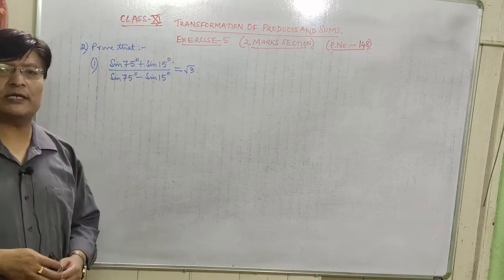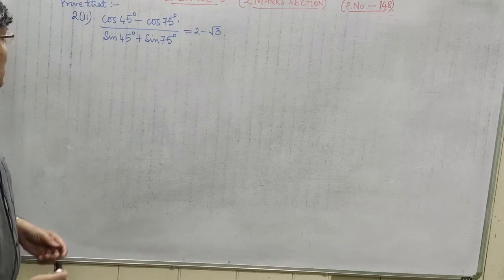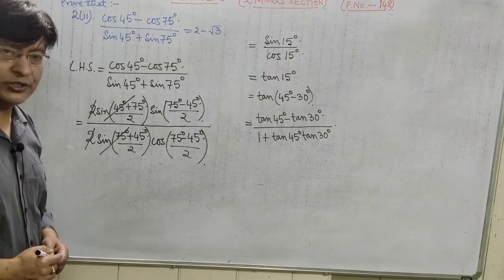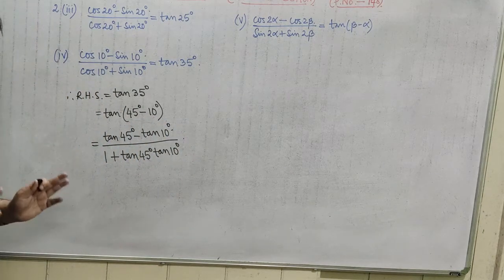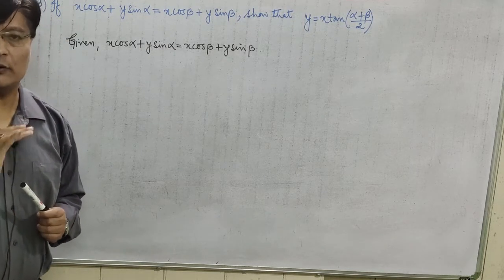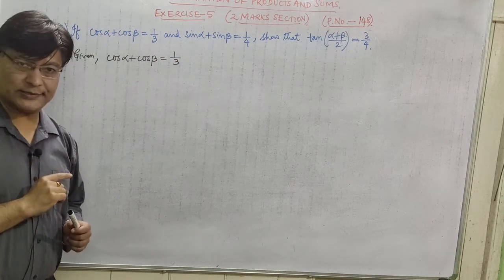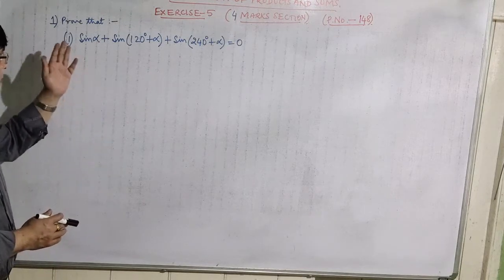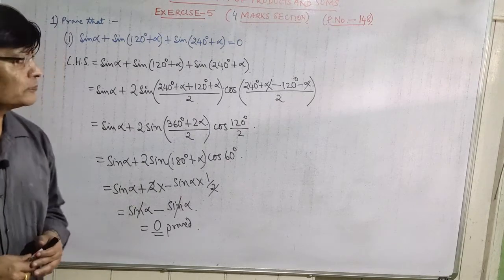Class XI Maths, Part-2, Topic-“TRANSFORMATION OF PRODUCTS AND SUMS”, by Sailendra Pradhan.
Problems done on “Transformation of Products and Sums” from the book “Higher Mathematics for Class XI”, by S.N. De.